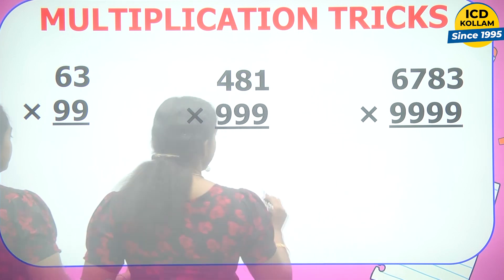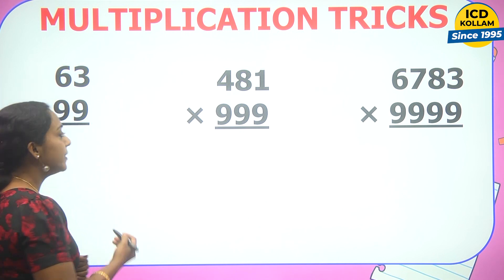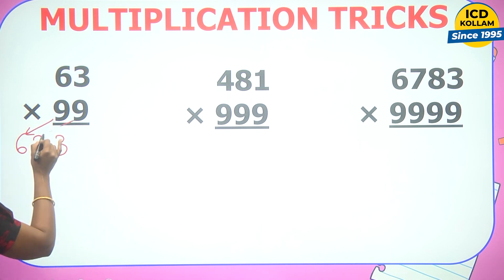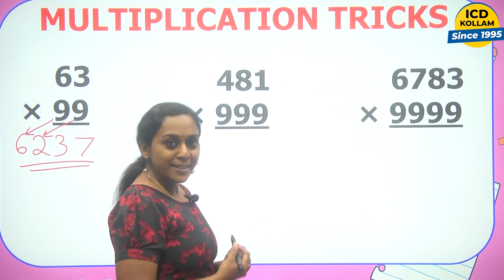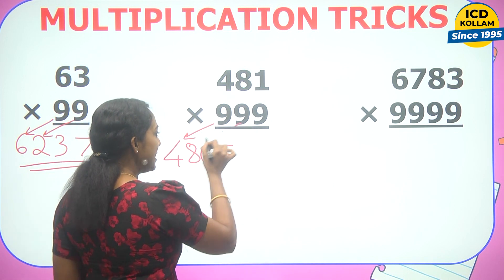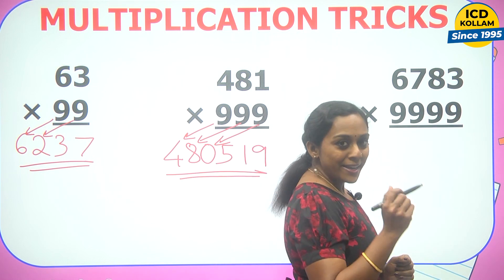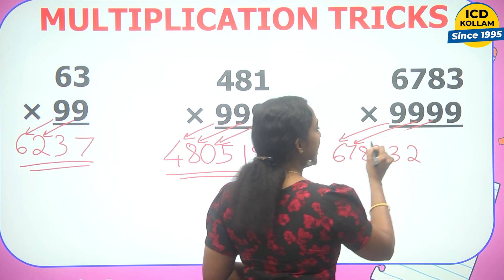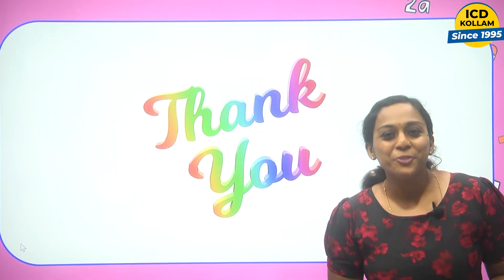ANUSREE || MATH KNOW MAGIC || ICD KOLLAM